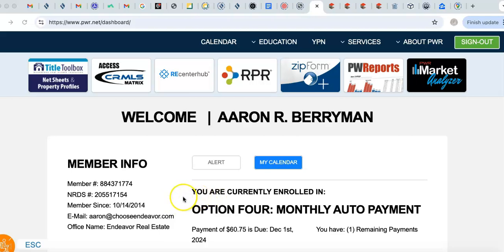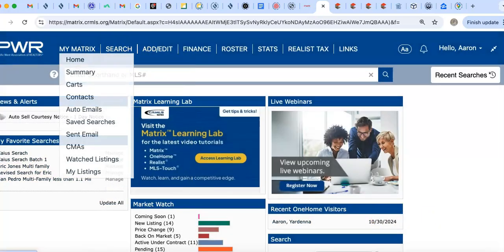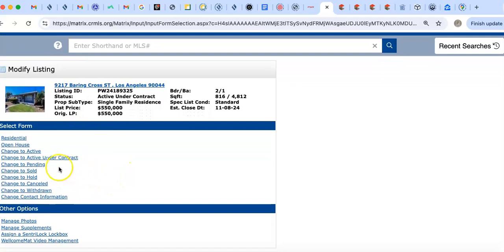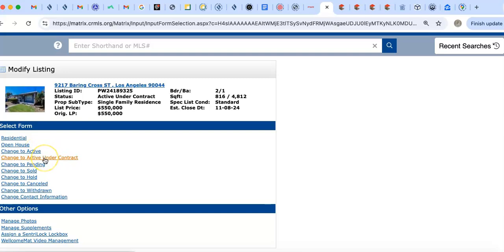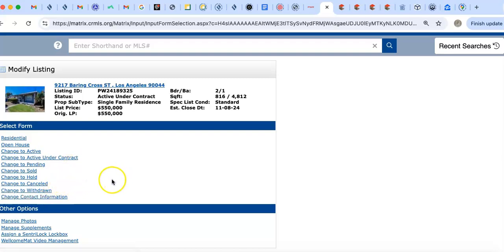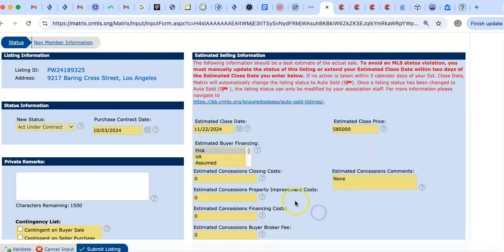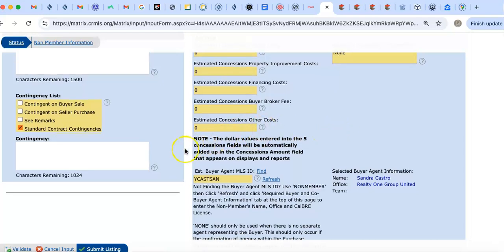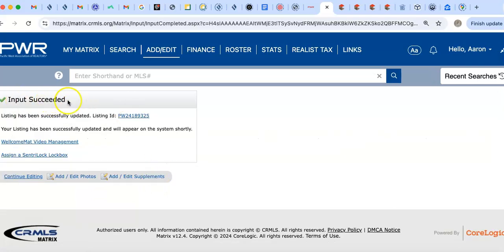Changing Status in the MLS